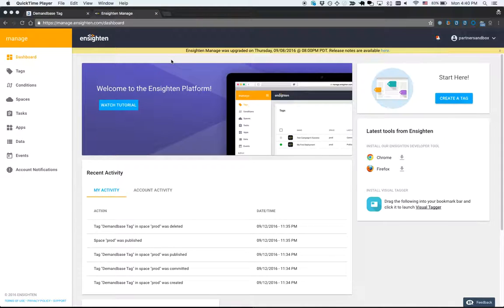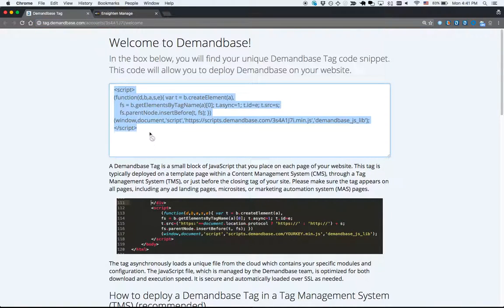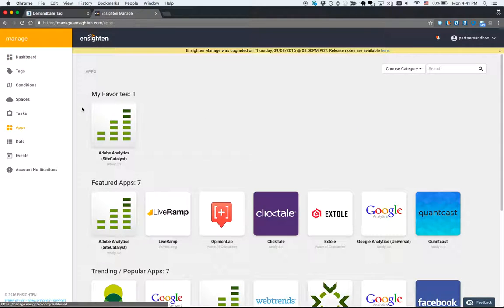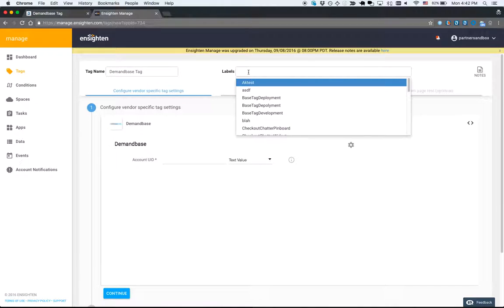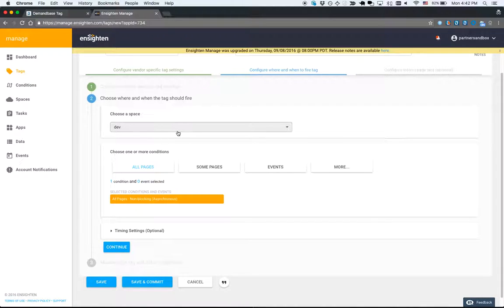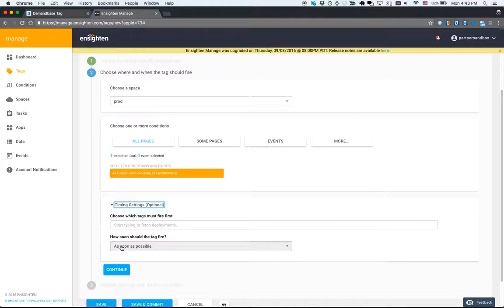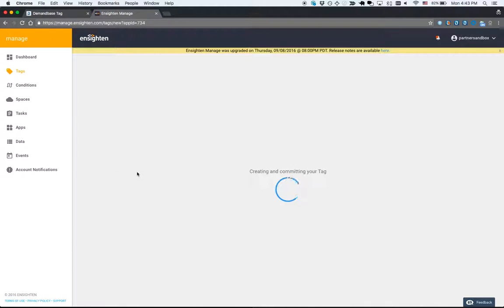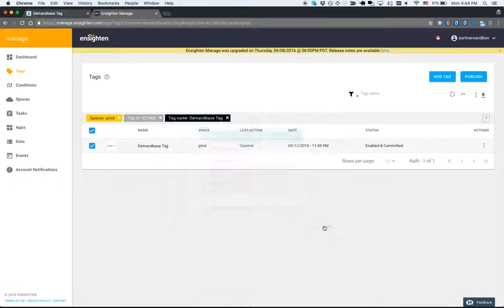Demandbase Tag Implementation with Ensighten